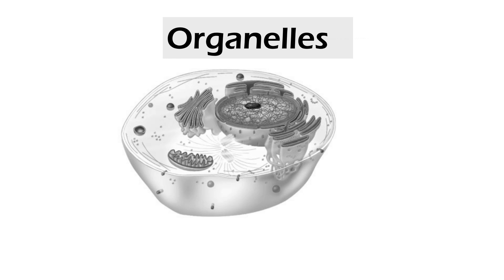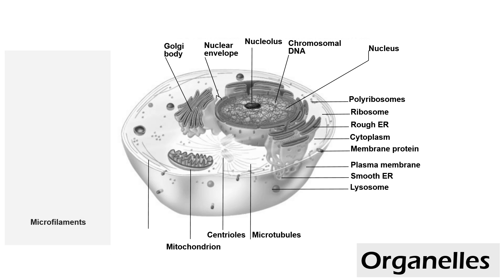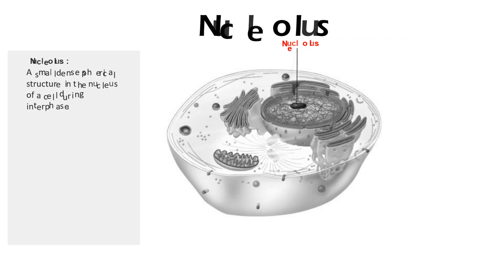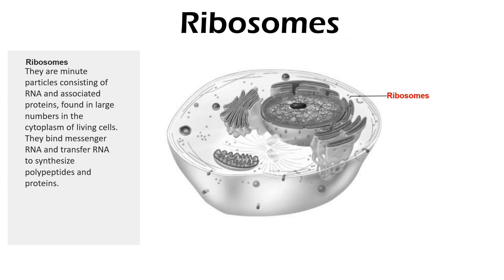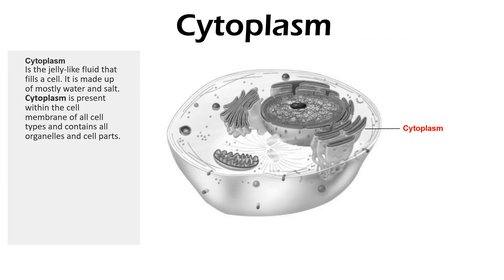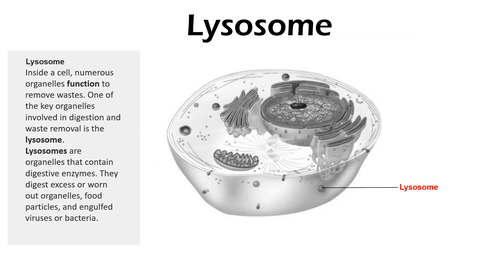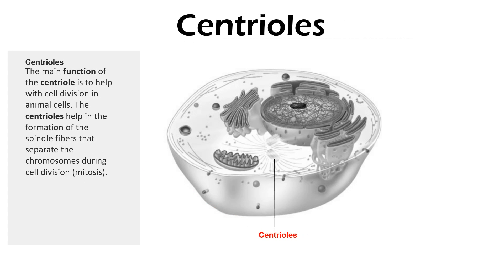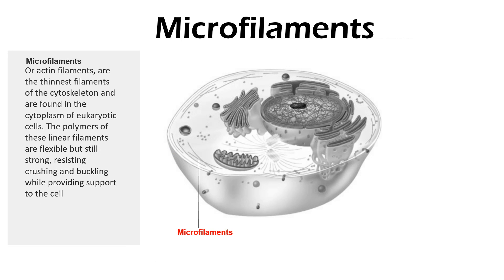Cells | Organelles | functions of Organelles | Animal Cell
Cells | Organelles | functions of Organelles | Animal Cell | Plant cell
This is an introductory video on cells, organelles and functions of organelles, suitable for SNC2D, SNC2P SBI3U or high school students.